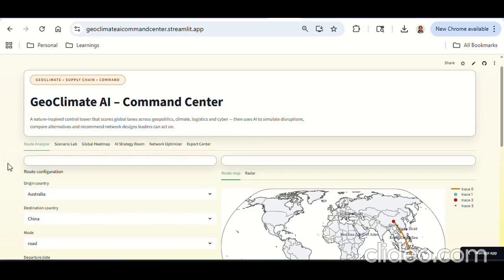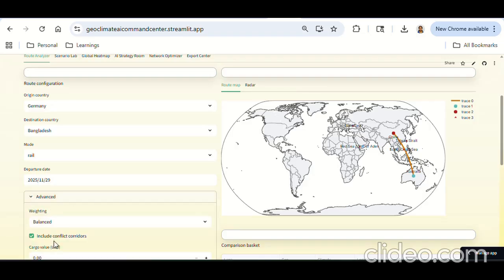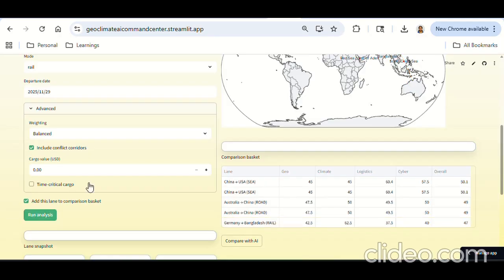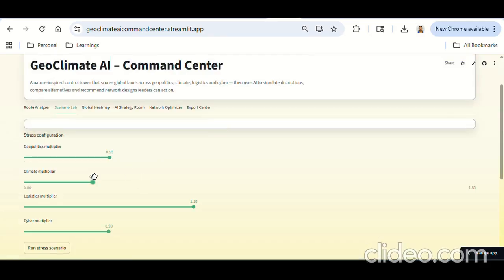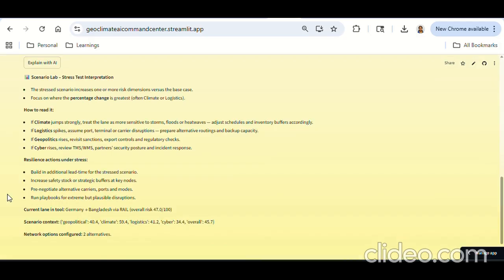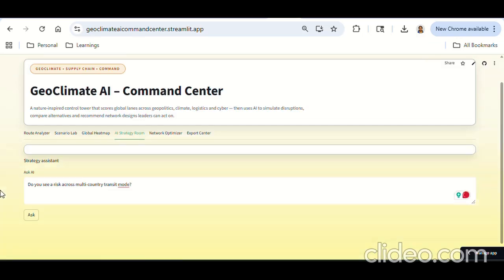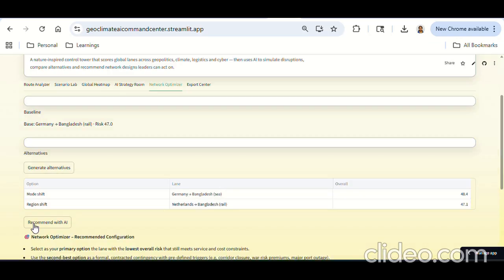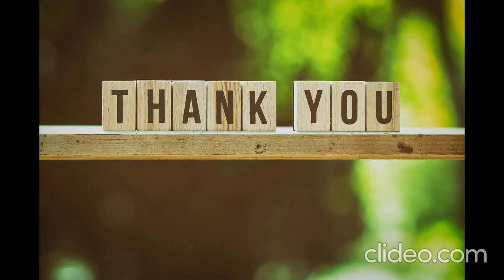Geoclimate AI Command Center